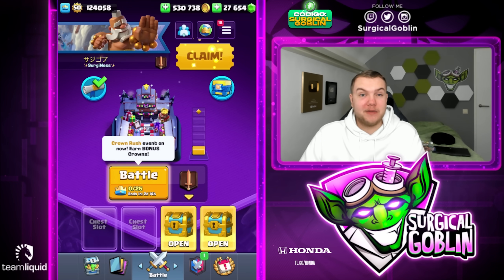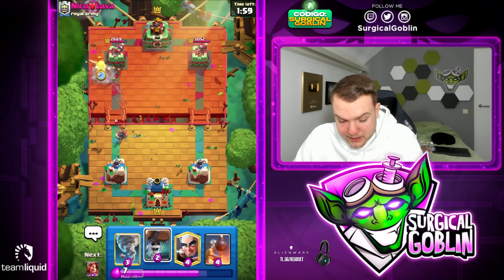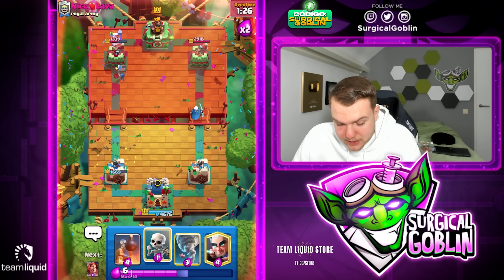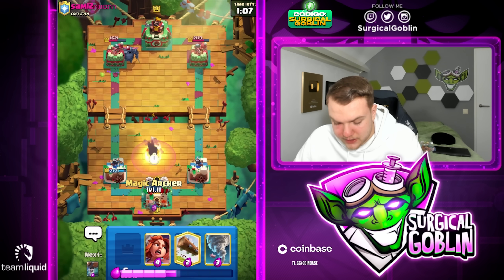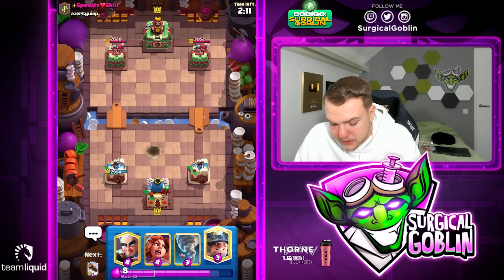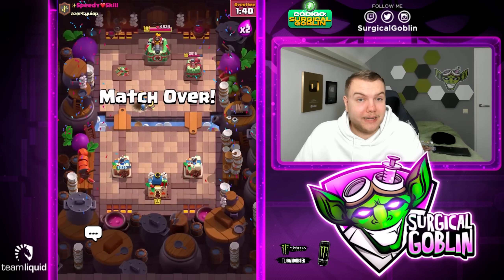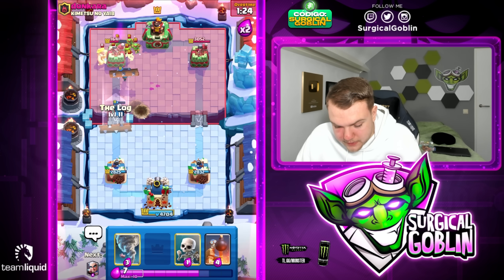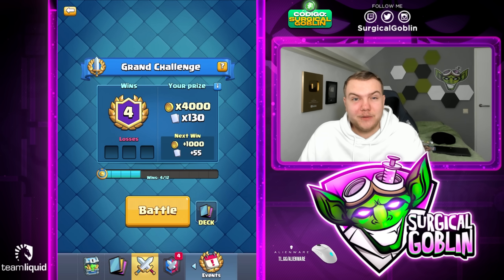I Mastered the Most Skillfull Deck in Clash Royale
I'm Back!